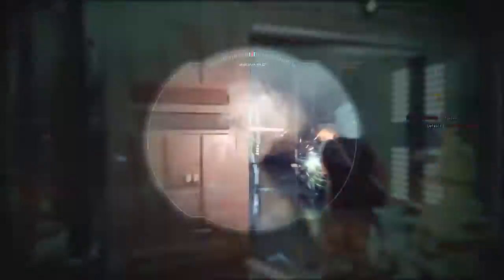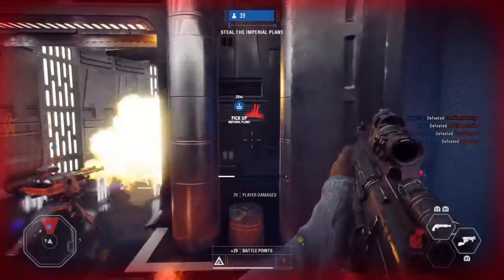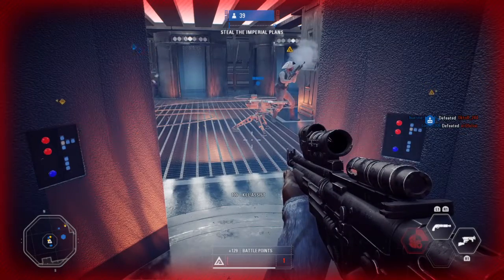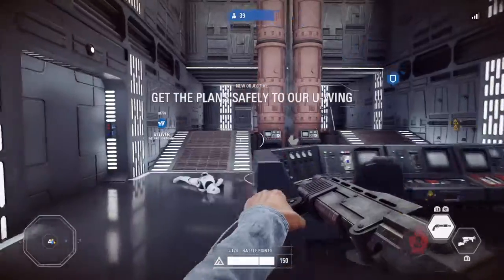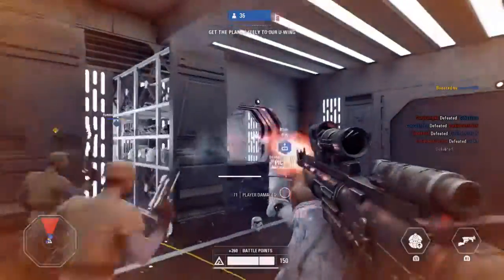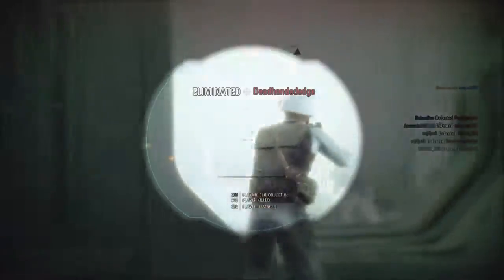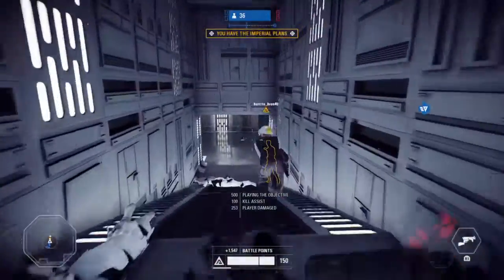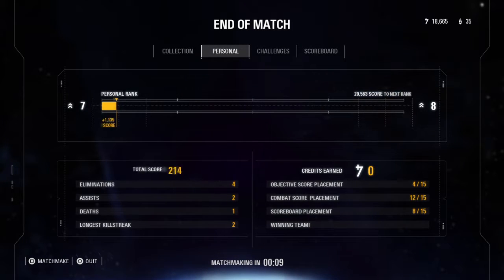STAR WARS™ Battlefront™ II Fastest Win Ever